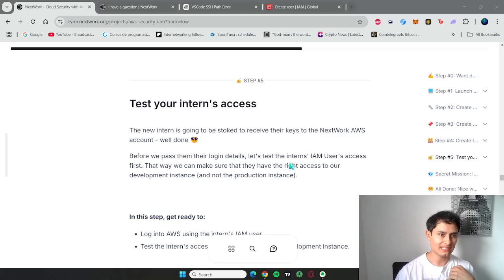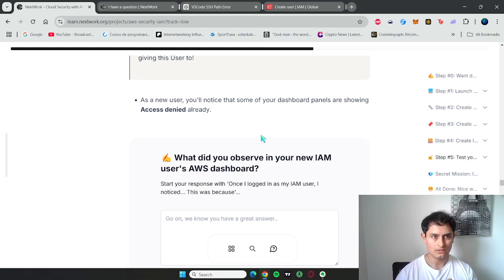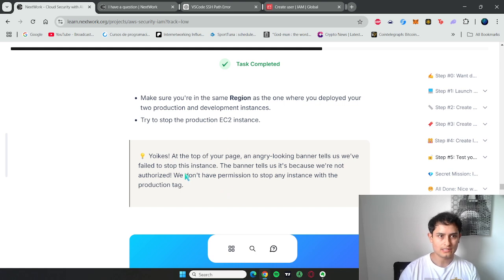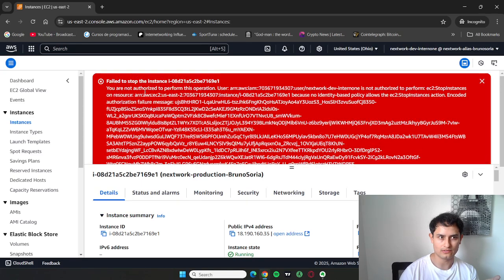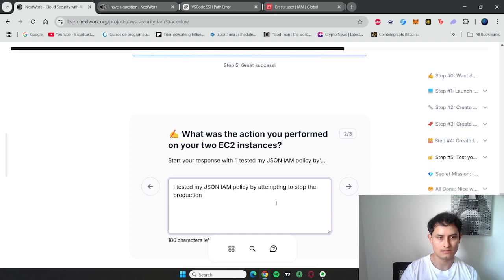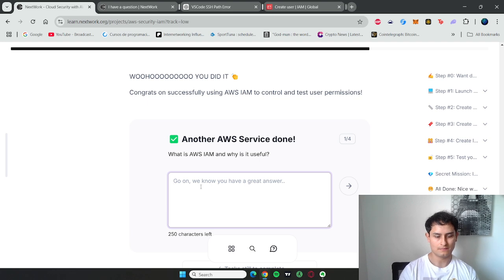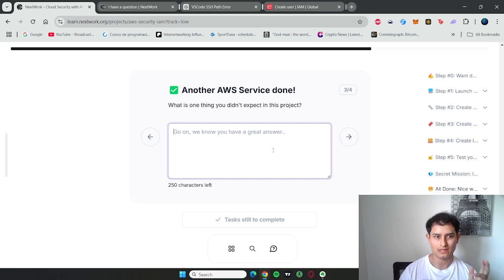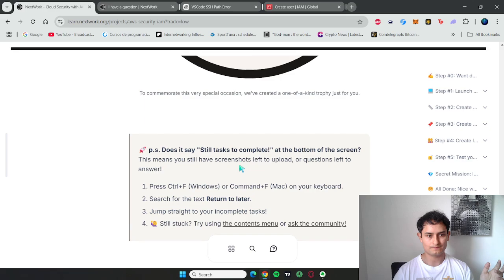Learn/Study with me - AWS IAM Security (PART 3)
This is the last part of the project. Just tested the new user's access and confirmed policy applied successfully. Don't forget to delete your resources so you don't get charged.